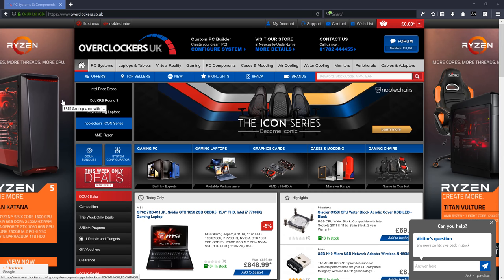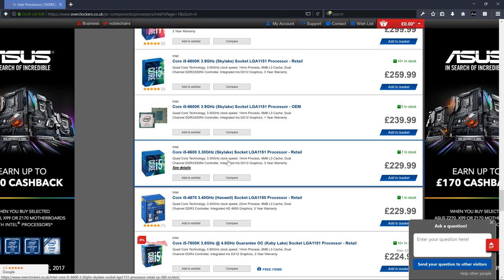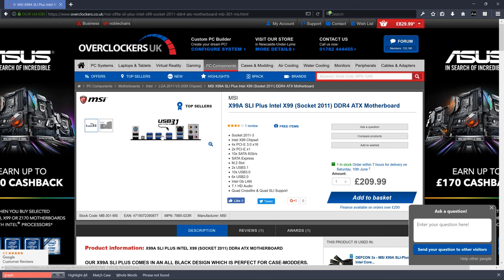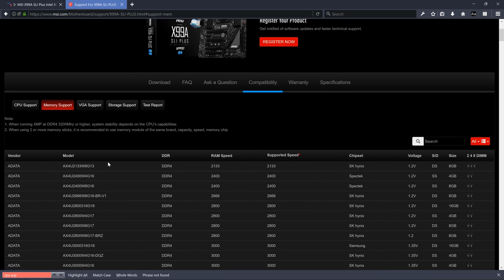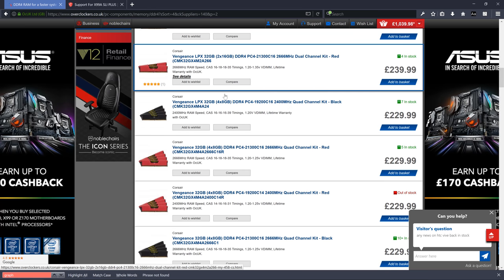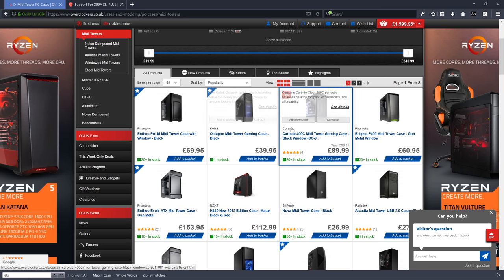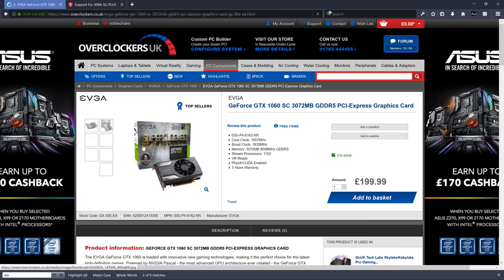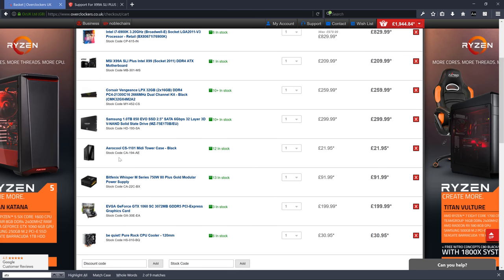Building a custom PC - Choosing the right parts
A short series on building your own PC from scratch.

This video starts at the beginning - how to chose your parts. What to look for and what needs to be compatible